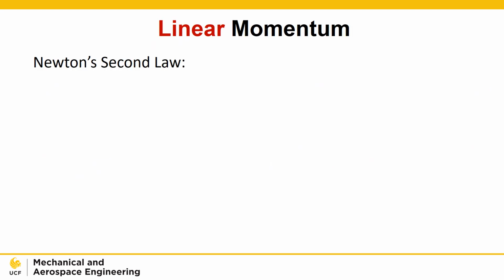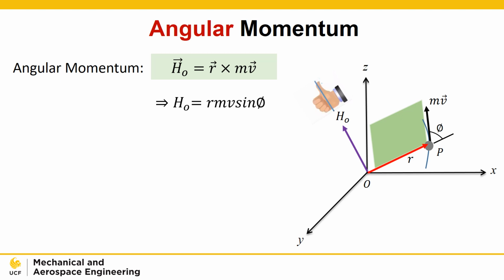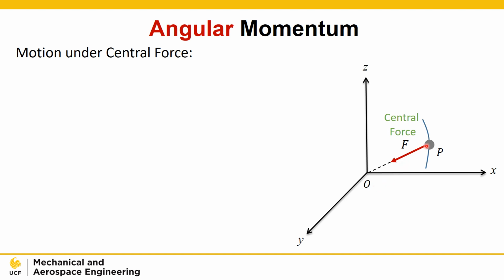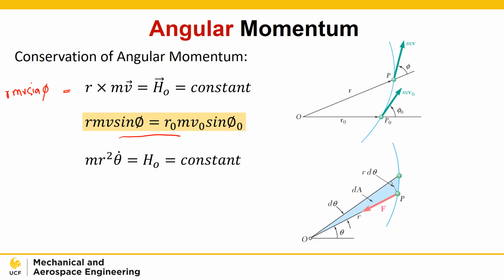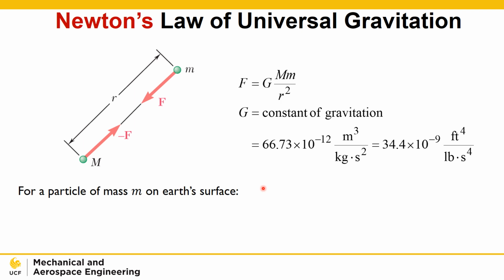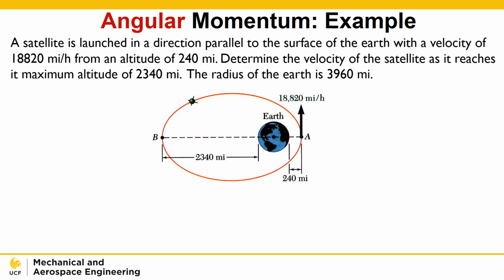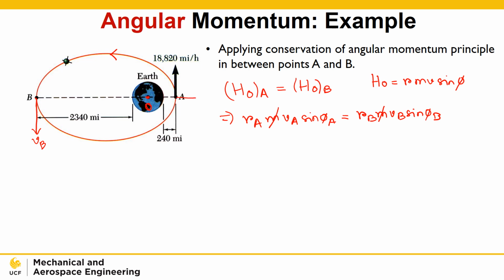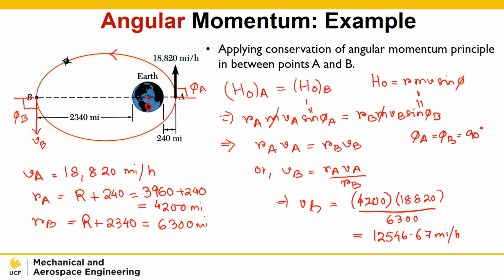Lecture 9 ParticleKinetics Linear and Angular Momentum